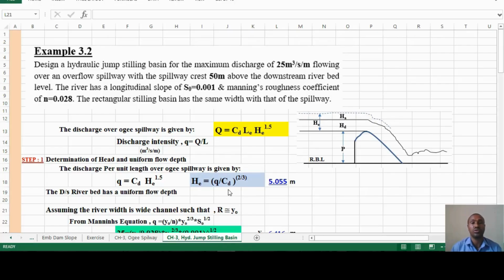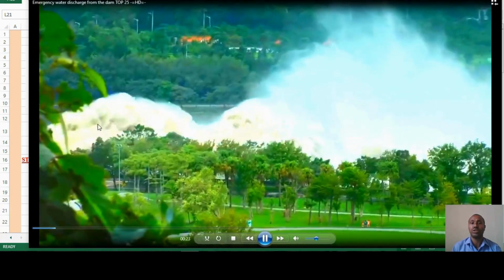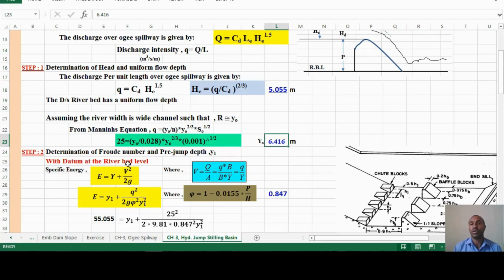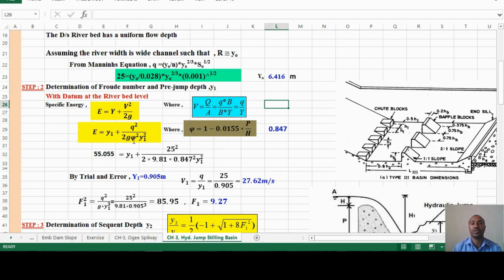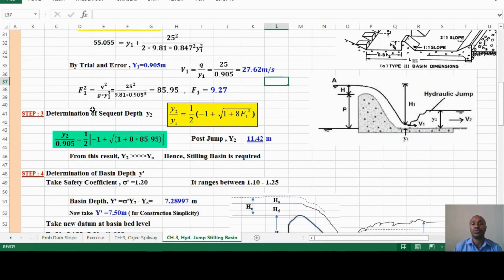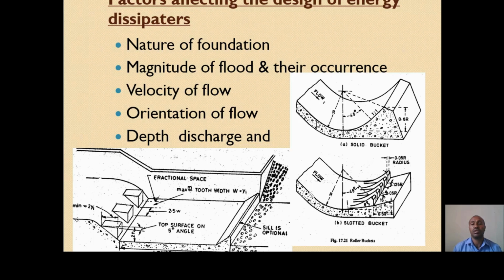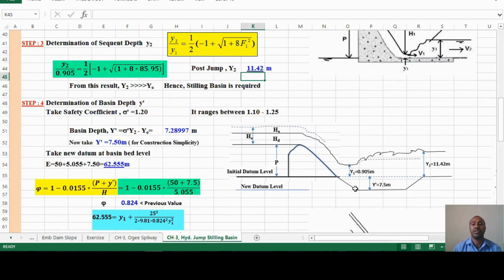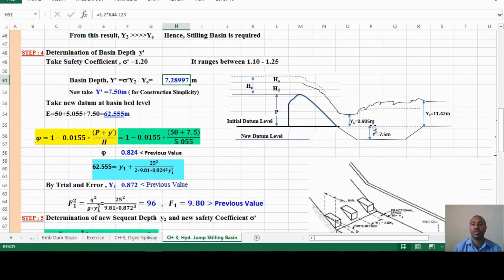Part-One: Example on Hydraulic jump stilling basin, Specific energy, length of hydraulic jump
Hydraulic jump stilling basin, Specific energy, length of hydraulic jump, basin depth
In this tutorial video, I am going to show you how to design hydraulic jump stilling basin and solve effective head and discharge along with the dimensions of the stilling basin below the spillway. Moreover, I will show you how to compute new sequent depth after fixing the new datum level.